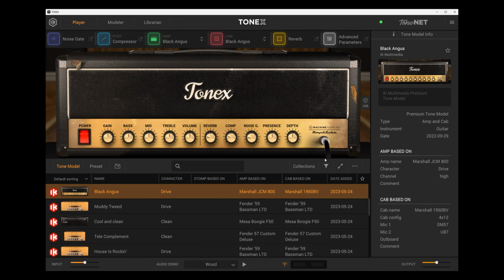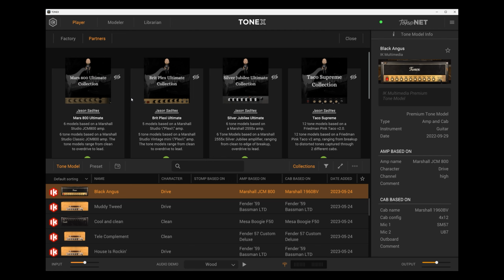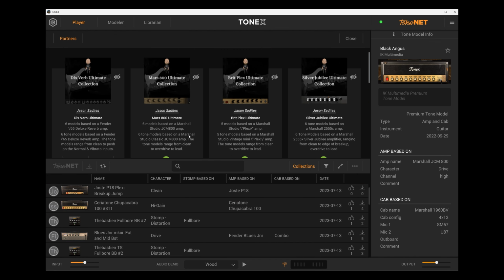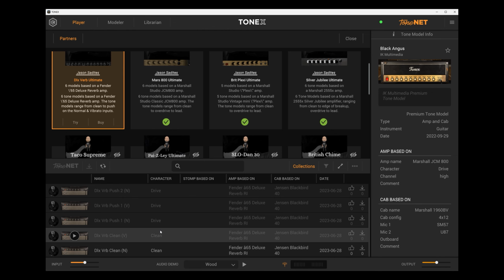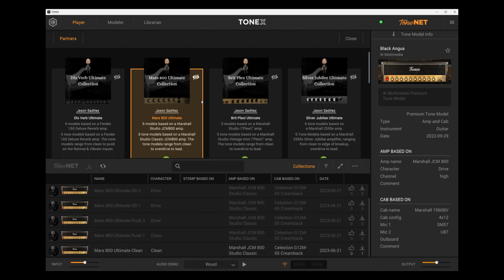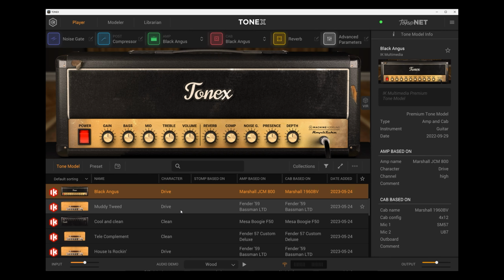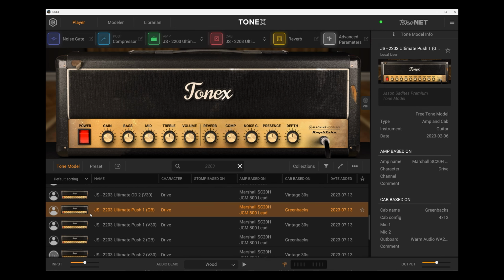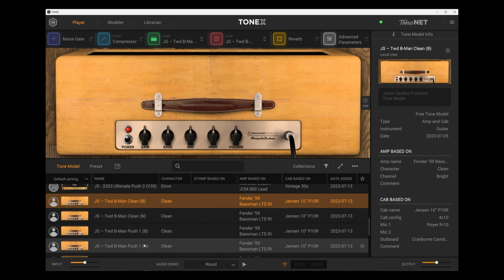Tonex Tone Partner Collections - The Most Exciting Tonex Update Yet!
The fine folks at  @ikmultimedia  have just released the latest update to their Tonex software and what an update it is. Among some nice workflow feature updates, the big news is the launch of the brand new Tonex Tone Partners Marketplace of which I am truly honored to be a part of. As of today you can listen, sample and grab my IK exclusive tone model collections right from within your Tonex software. In this video I go in depth and showcase both the new Marketplace and some highlights of some of the other changes with this update.